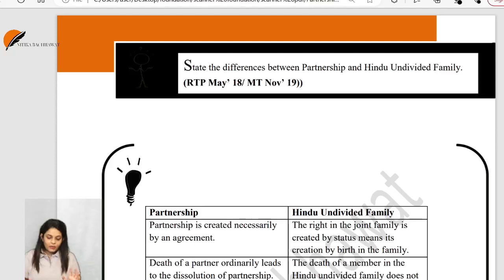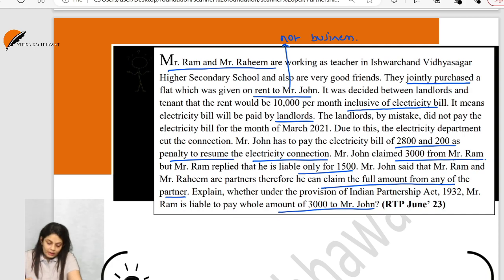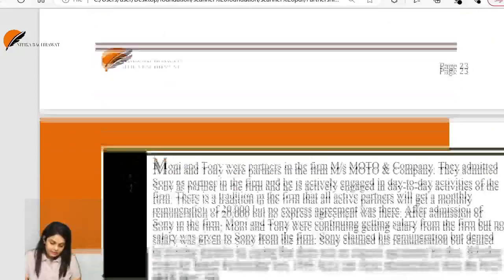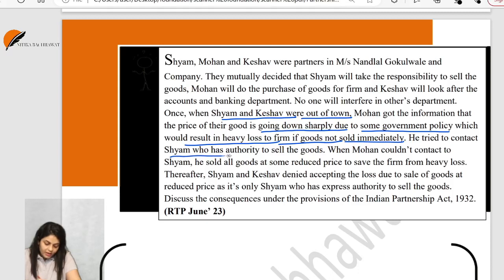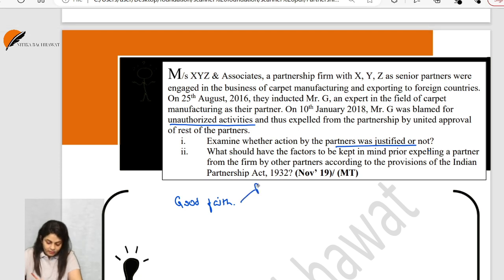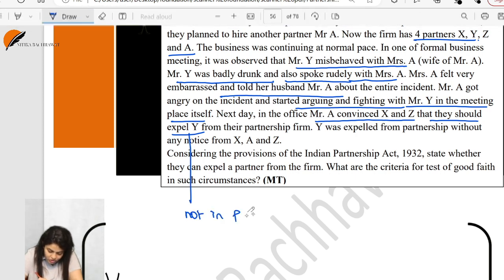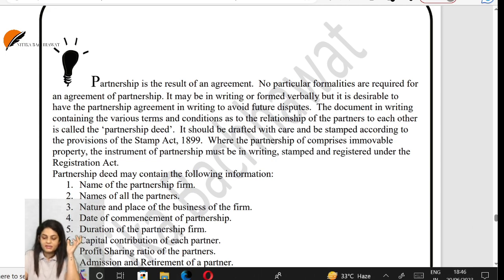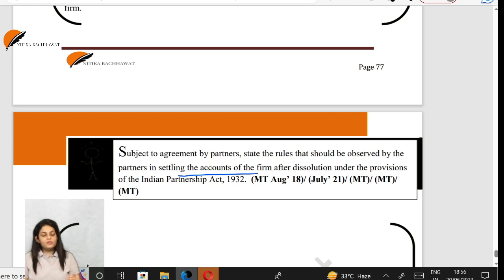Swiftscan - Partnership Act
In this video we have discussed all the questions of the Partnership Act from the RTP, Previous year question papers and the mock tests.

this document is on our telegram channel.